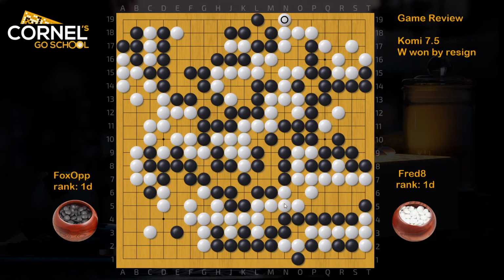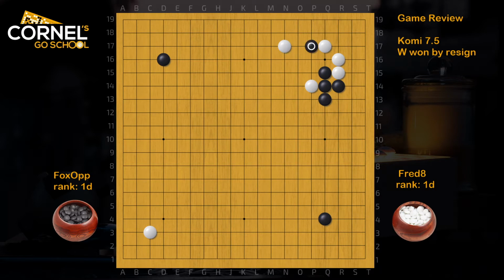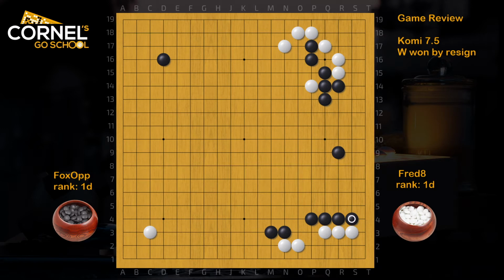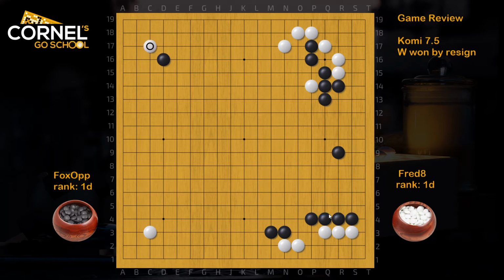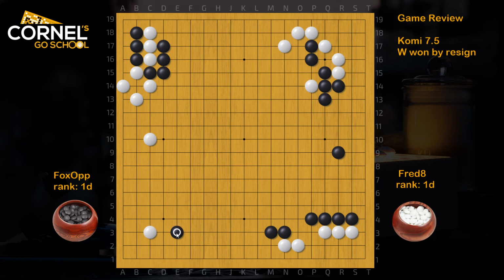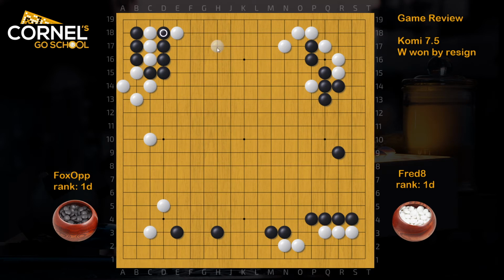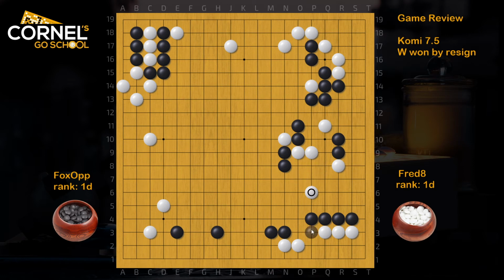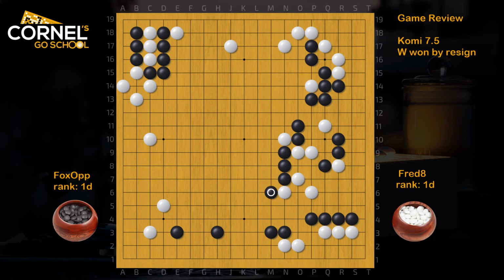Game review of Fred8 (W) 246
This is a game played on Foxxy between 1d players won by white by resign